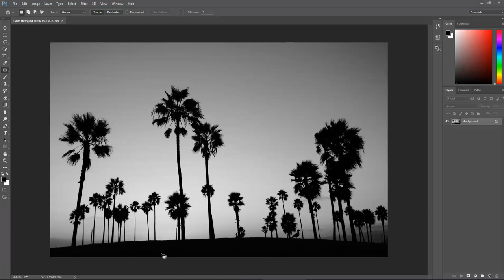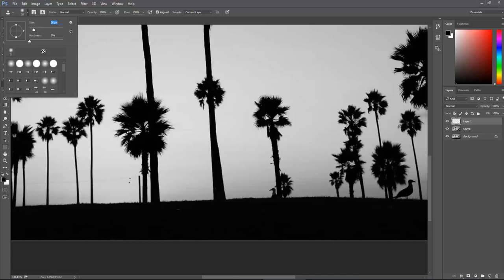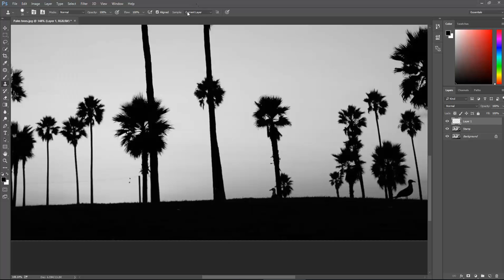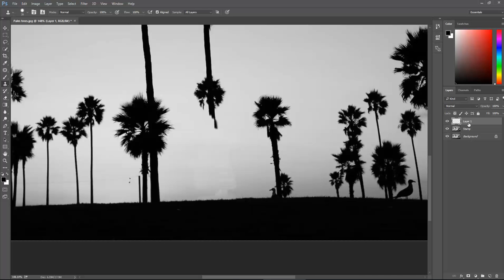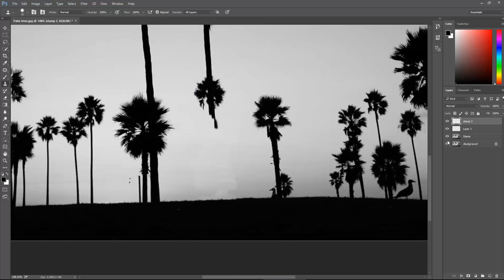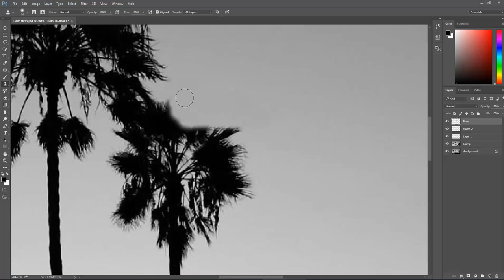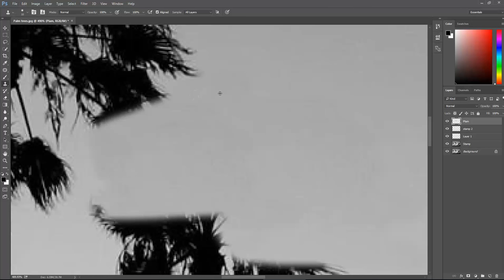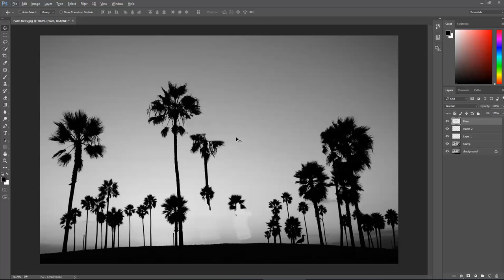Unwanted object 2 stamp tool